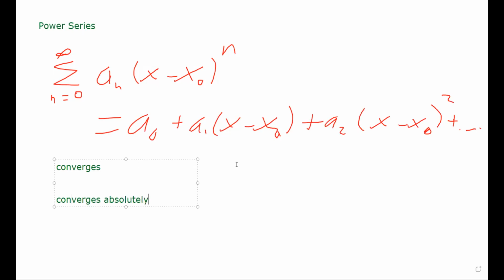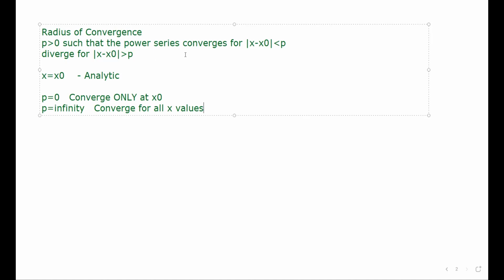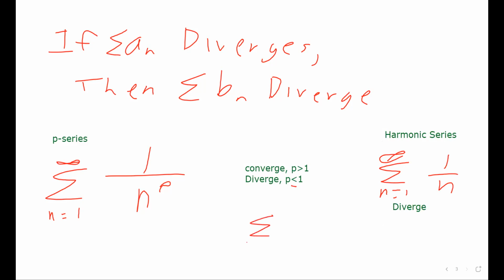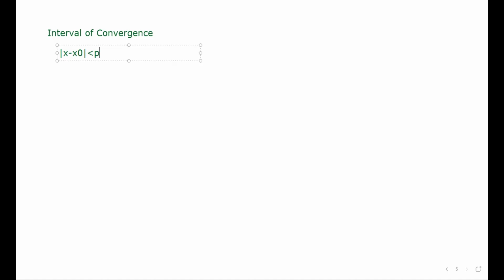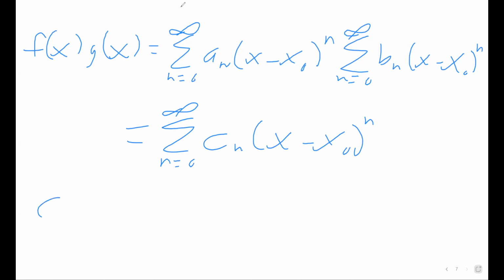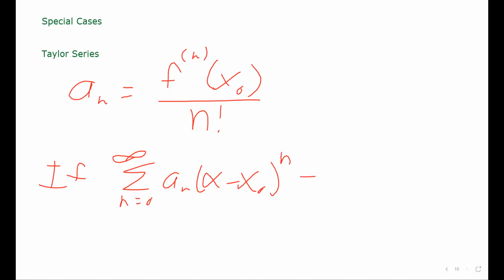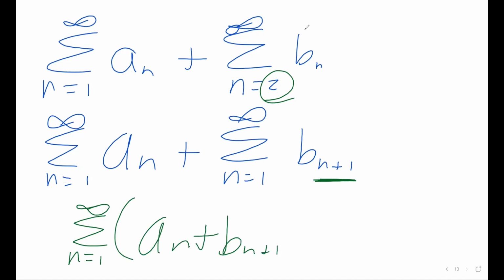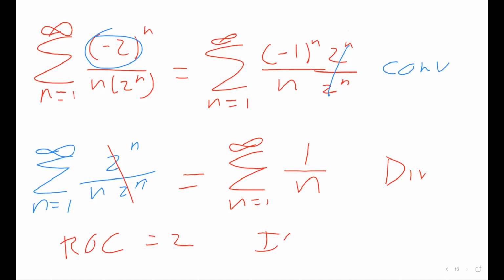Math 261 - Section 5.1 - Power Series